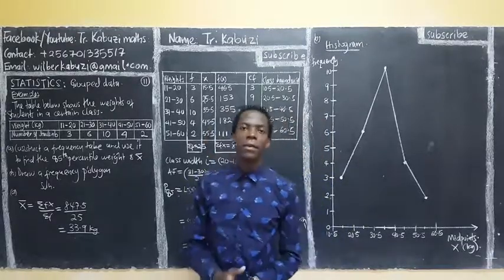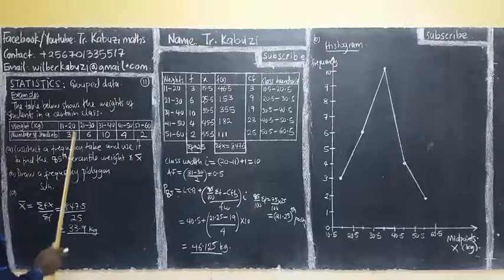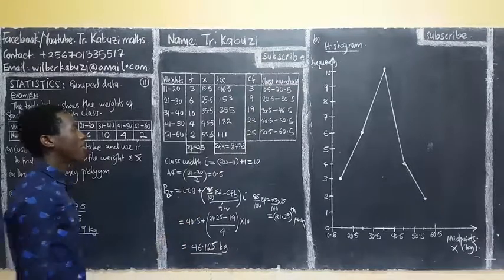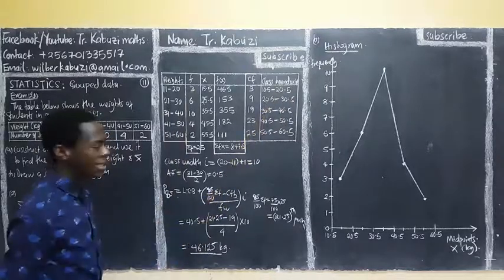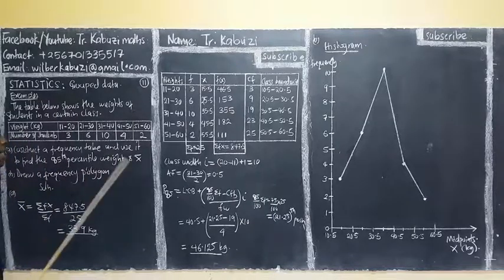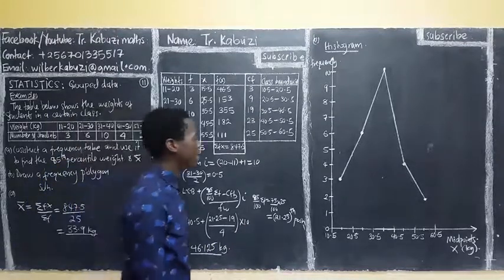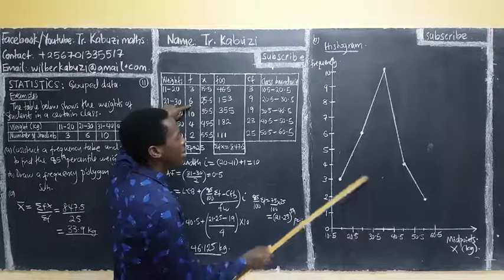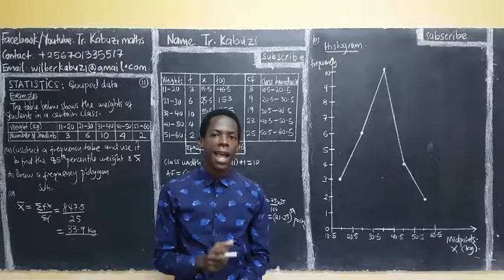statistics: lesson 10........